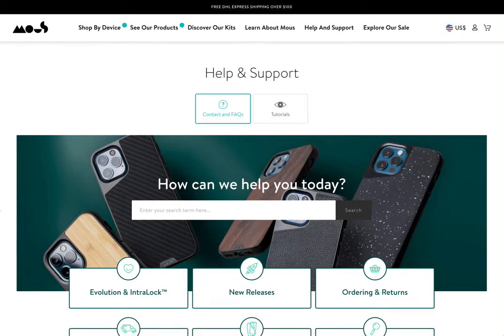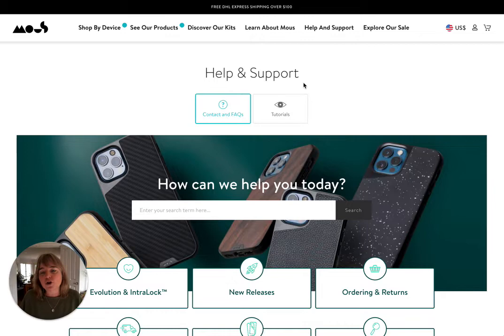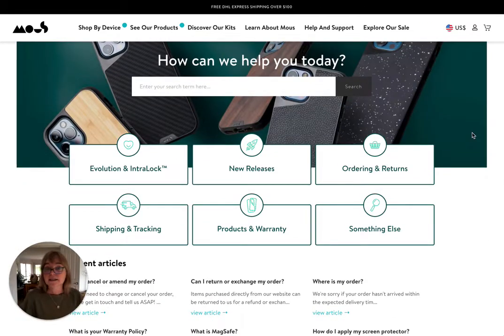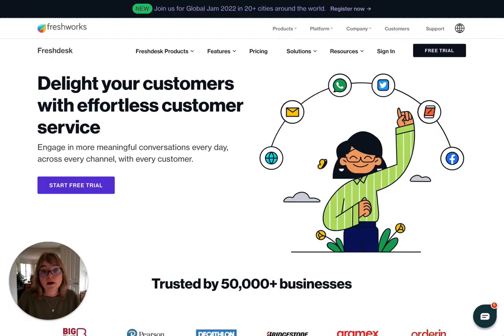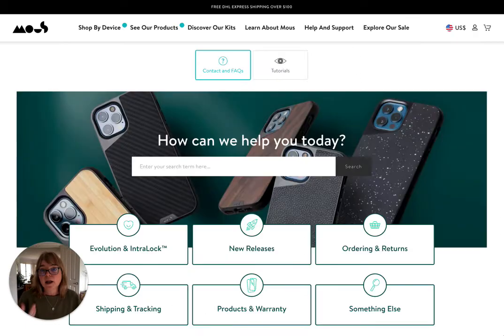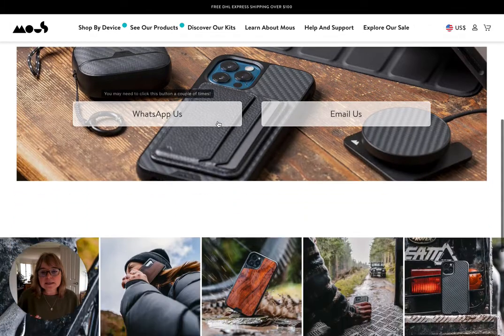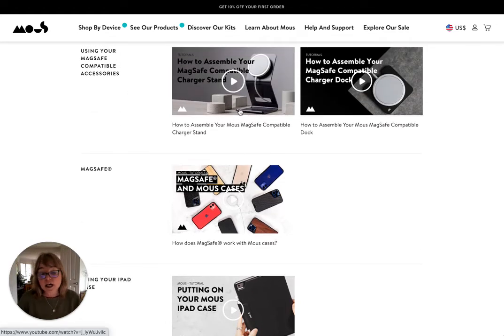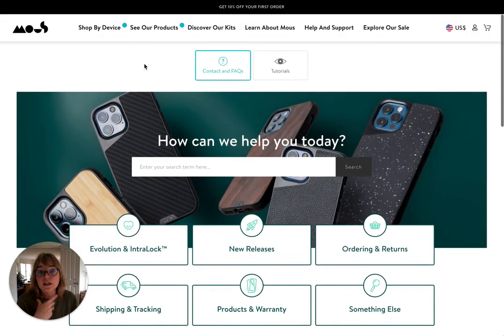Blog Showcase - Plain vs Visually Interesting FAQ Which One Do You Prefer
There's absolutely nothing wrong with having a plain text Frequently Asked Questions page in your store, particularly if you're just starting out, or if you product is not overly complex in terms of moving parts, warranties etc. However, take a moment to consider the impact of these two FAQ pages in these stores. Which one do you think conveys more trust, authority, expertise, and which do you think 'looks' like the bigger business, at a glance?

CopySmiths create quality blog articles, at scale, for eCommerce stores.

As such, we spend a fair bit of time studying and learning how to make the best possible content for our clients and their store's blogs. In this channel, we share lessons learned from our own work, as well as showcasing other creative SEO content ideas.

Implement the ideas to accelerate your own organic growth.

COPYZINE NEWSLETTER

Each month, we showcase the best, creative SEO content ideas for online store owners to implement in their own blog.

CONNECT WITH COPYSMITHS